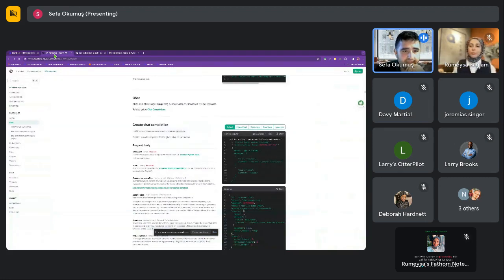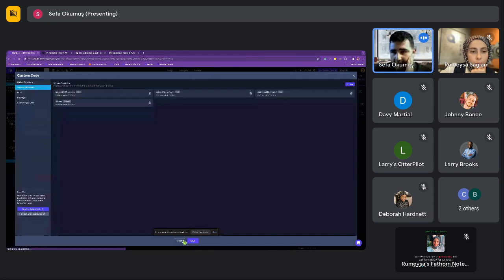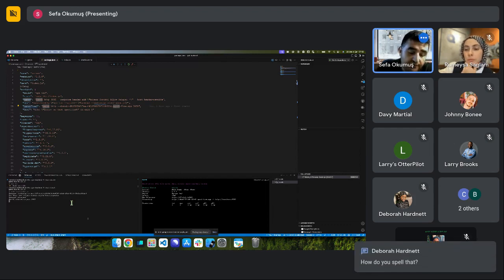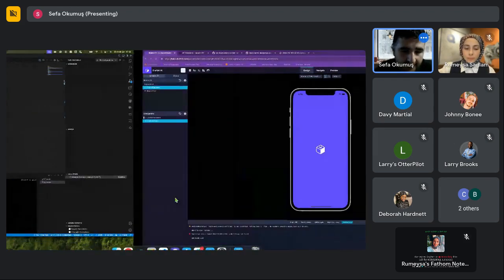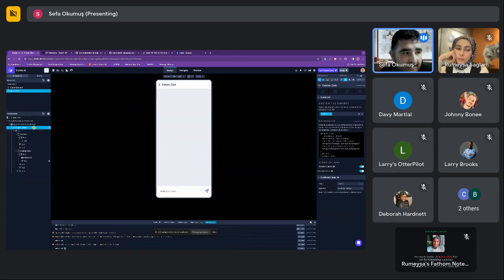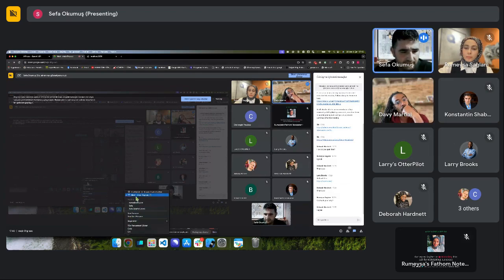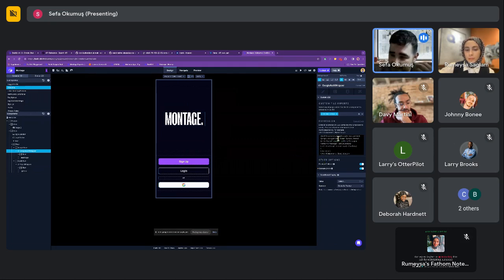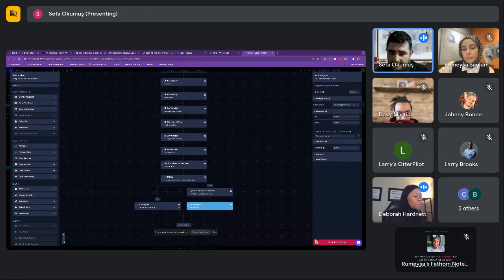Draftbit Office Hours - Dec 20, 2023 - Integrating OpenAI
00:00 - Introduction
03:00 - Discussion on the simplest method of integrating OpenAI API directly in front-end.
05:36 - Creation of an API service to call OpenAI endpoint directly with API key.
08:30 - Appending user messages to messages array and making API call.
09:24 - Updating messages array with API response and display in List.
15:13 - Introduction to setting up a custom Node.js server for API calls.
16:28 - Utilizing ngrok for accessing local backend from Draftbit.
14:31 - Streaming text responses for chatbot-like functionality.
14:52 - Additional front-end coding requirements for integration.
29:59 - Development of a wrapper component for chat logic.
36:43 - Handling streaming responses with less coding.
41:10 - Rendering Draftbit UI inside the wrapper using the children prop.